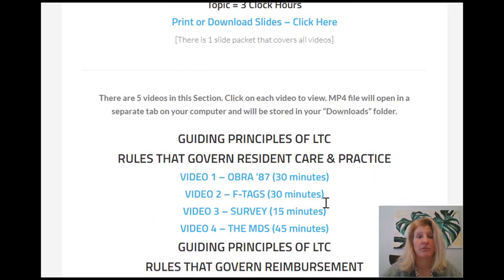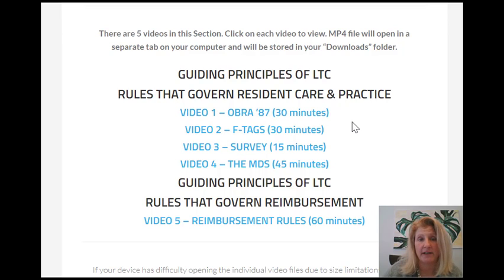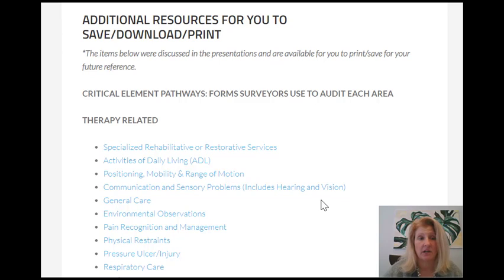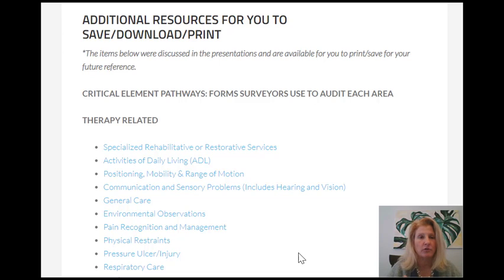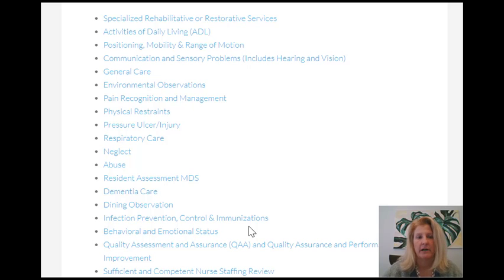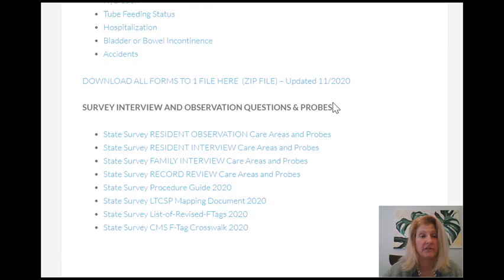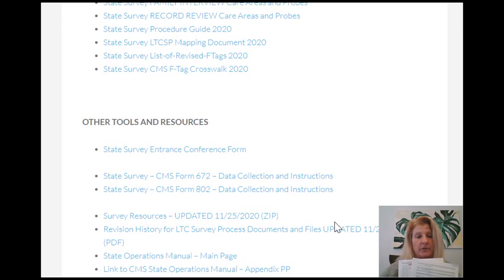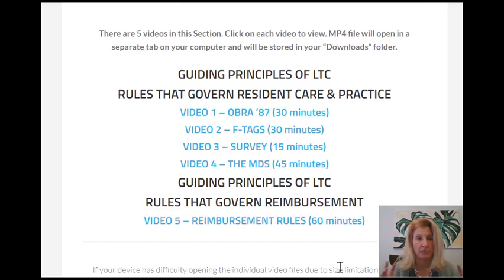Sneak Peek - Therapy Rules for Practice vs Reimbursement - RMTP 2021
Sneak Peek at the content and download materials for the RMTP Course entitled "Guiding Principles of Long Term Care: Practice vs Reimbursement"